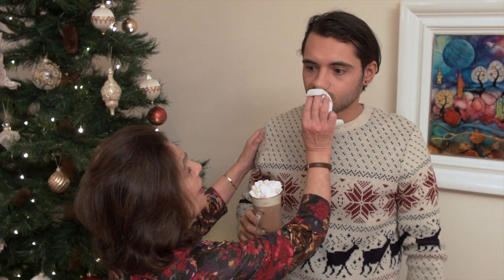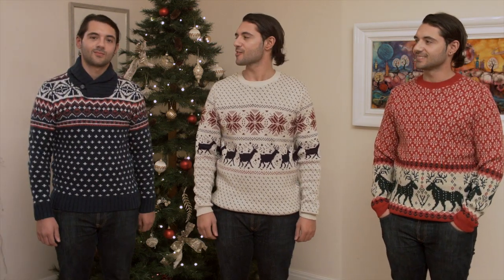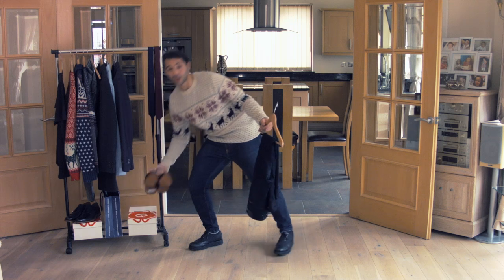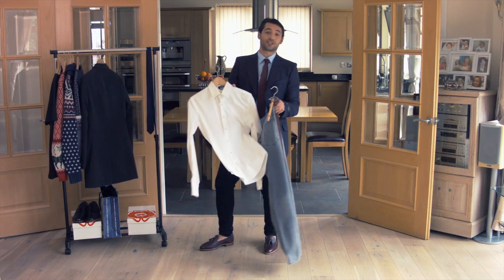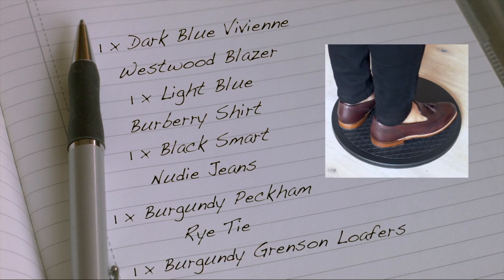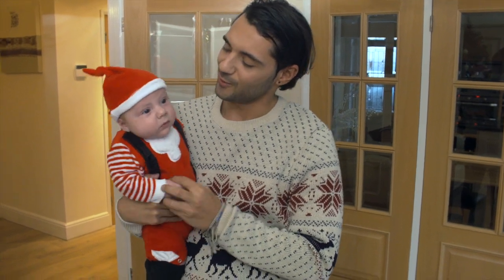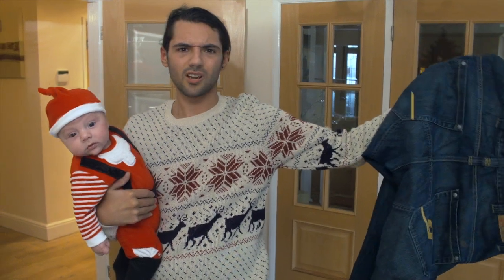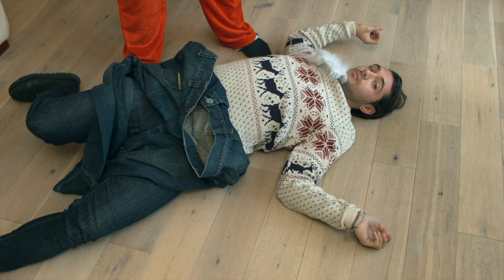Luch: Christmas & New Year Special - Ft. MMA Heavyweight James "The Colossus" Thompson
Christmas Jumpers, festive twists, surprises and excitement, New Years style... what's coming next in January... you won't want to miss it!